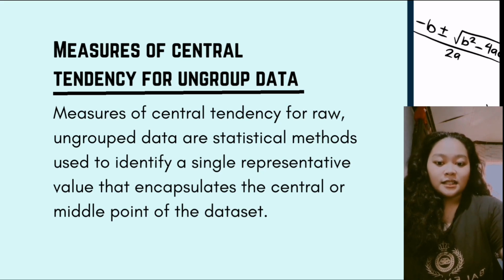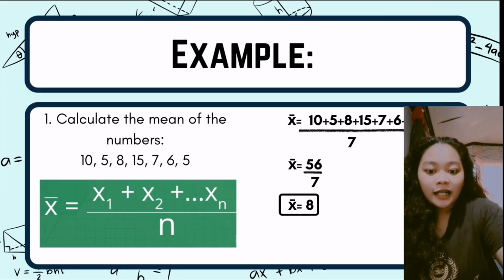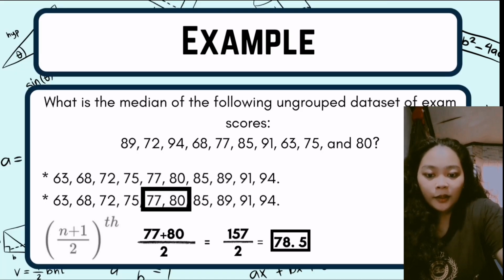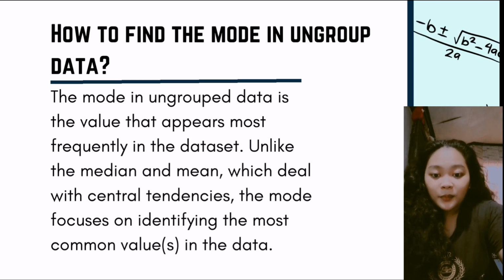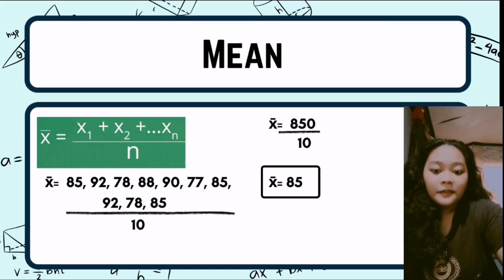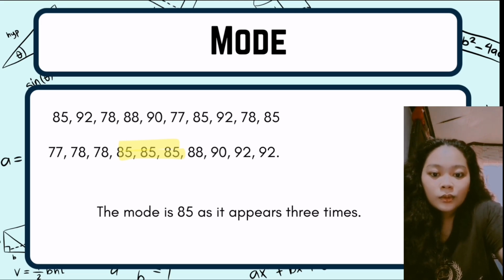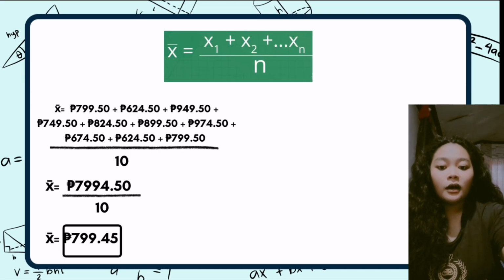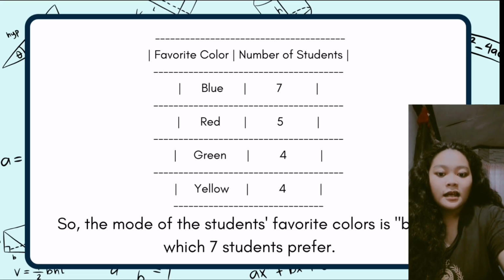MMW project reporting ( measure of central tendency for ungroup data)